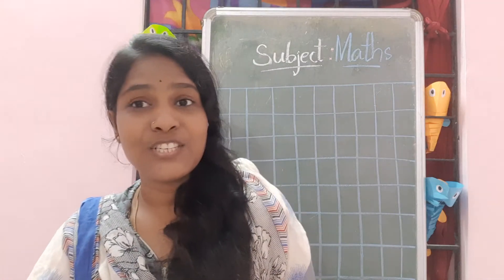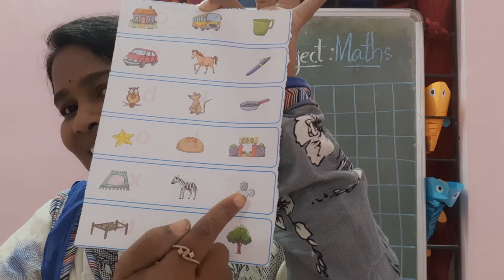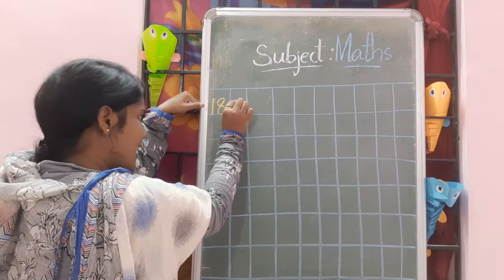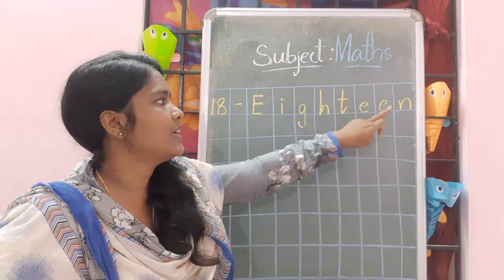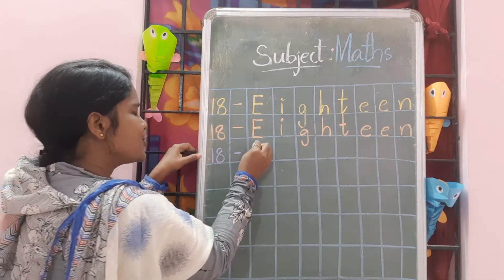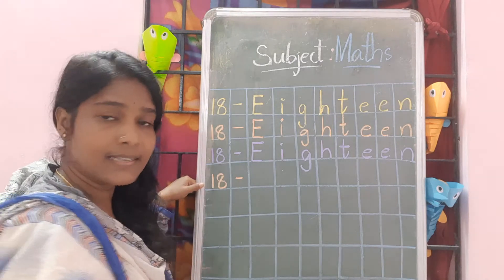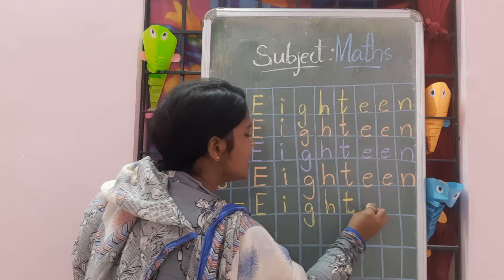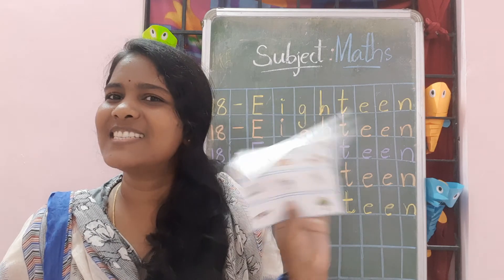Teach how to write number name of Eighteen||ukg||@Online classes.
I hope this video is helpful to the teachers and parents to teach their children at home.
helpful to teach online.